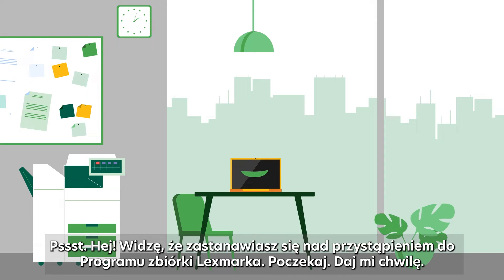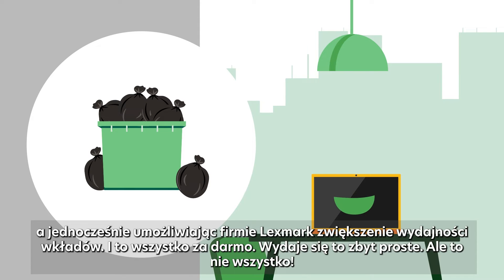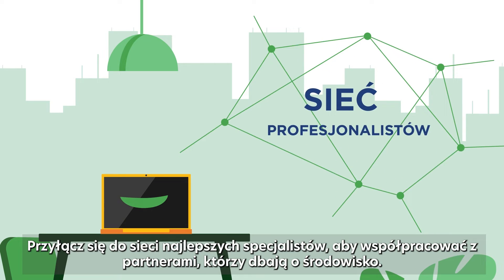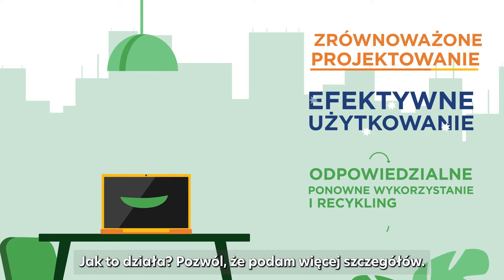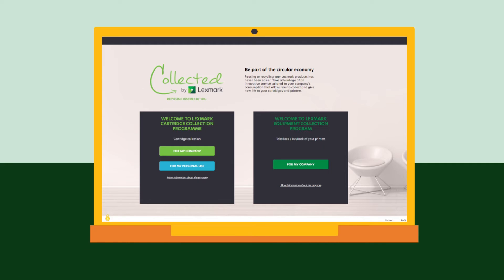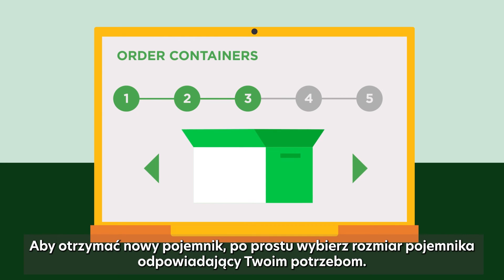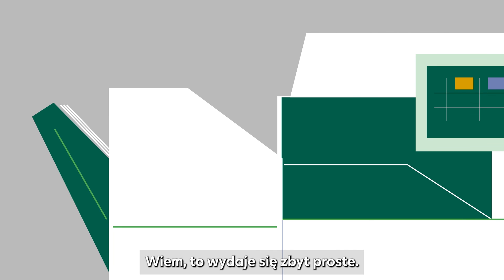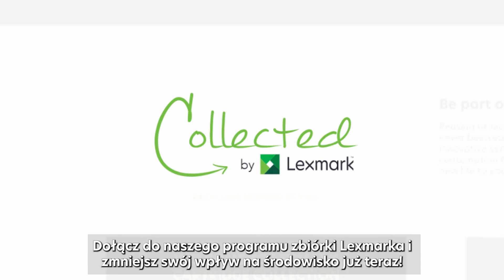Co wie komputer na temat gospodarki o obiegu zamkniętym? - Z Lexmarkiem jesteś na bieżąco #3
Chcesz zmniejszyć swój wpływ na środowisko? W takim razie powinieneś dołączyć do programu LCCP (Lexmark Cartridge Collection Programme). Dzięki niemu ograniczysz ilość odpadów, mając pewność, że zużyte kasety z tonerem są odpowiednio przetwarzane.

Jest to bezpłatne i łatwe, a ponadto dołączysz do sieci profesjonalistów i partnerów dbających o środowisko, którzy mogą pomóc Ci zmniejszyć koszty i usprawnić działalność firmy dzięki zrównoważonej konstrukcji i efektywnemu wykorzystaniu drukarek i urządzeń wielofunkcyjnych.

Odtwórz film wideo i posłuchaj, co komputer ma do powiedzenia na ten temat oraz dowiedz się, jak można łatwo zarejestrować się w programie LCCP.

Lexmark creates innovative IoT- and cloud-enabled imaging technologies that help customers worldwide achieve their vision of print simplicity, security, savings and sustainability.